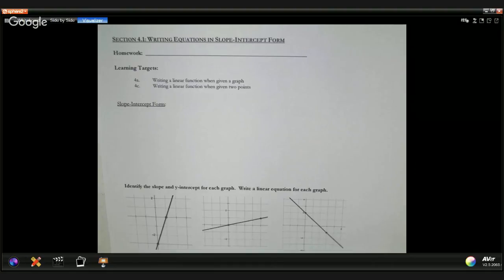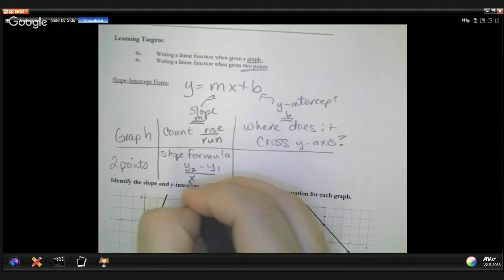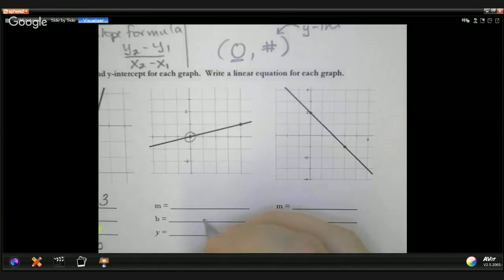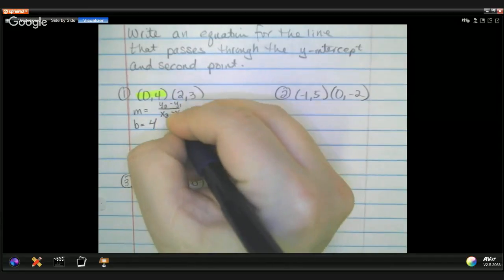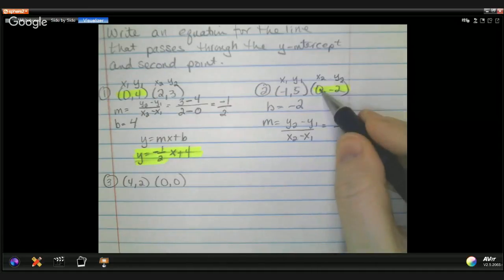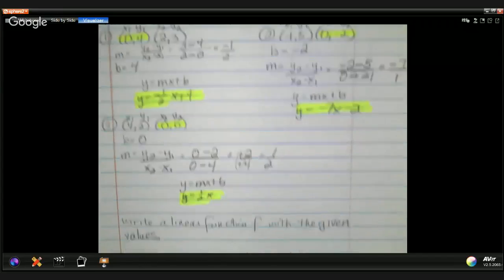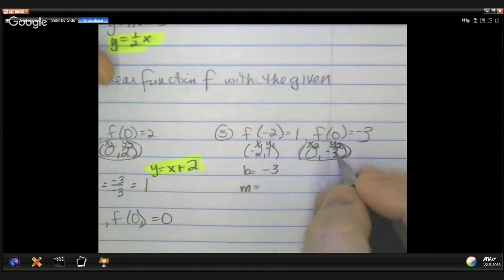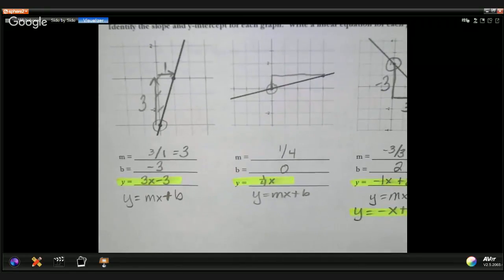Section 4.1: Writing Equations in Slope-Intercept Form